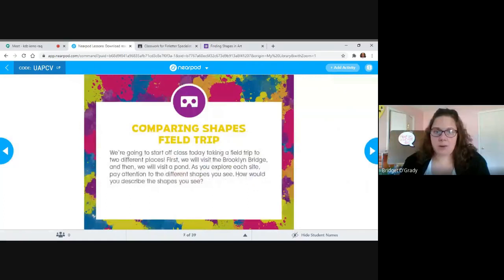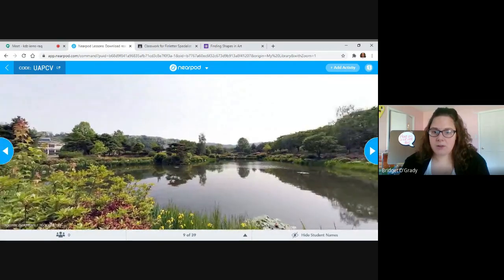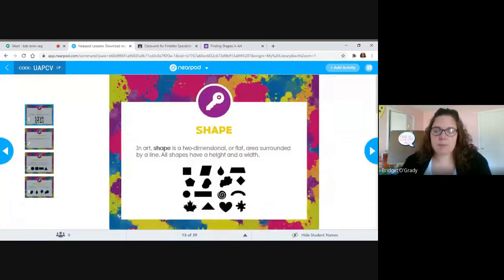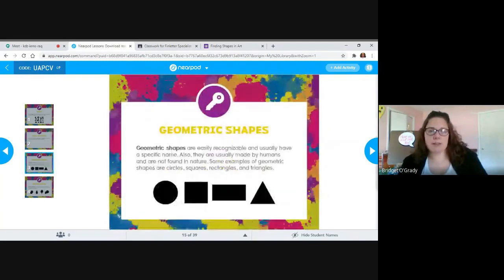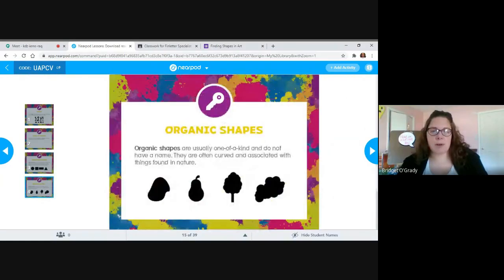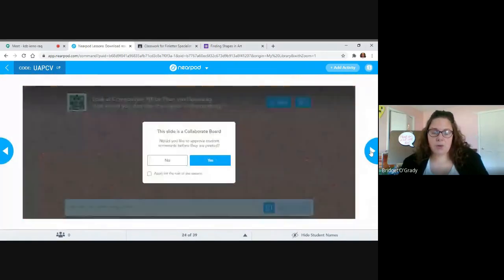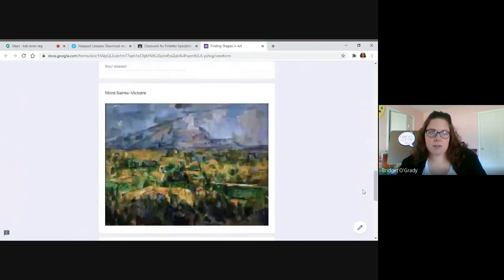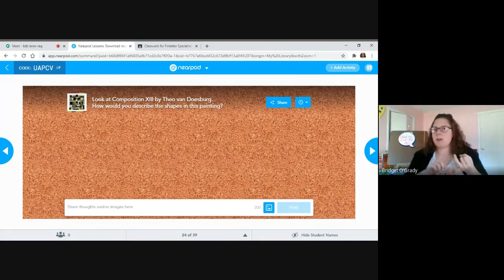Exploring Geometric and Organic Shapes with Nearpod